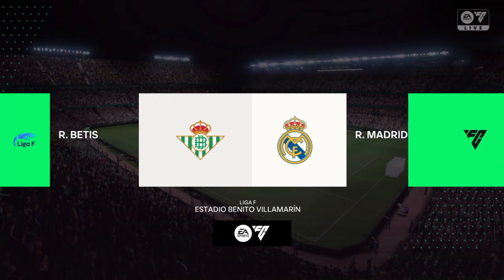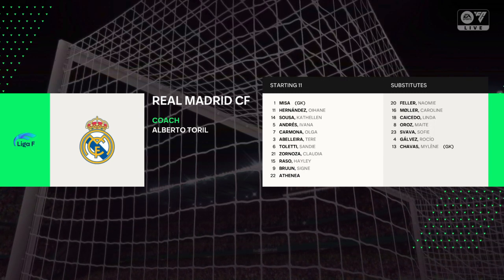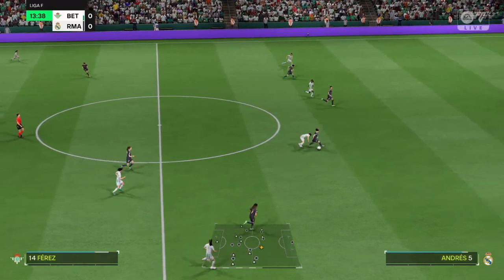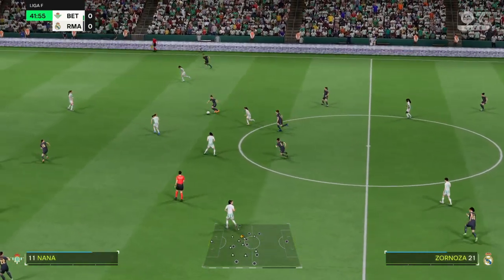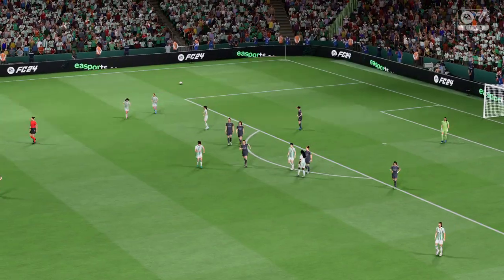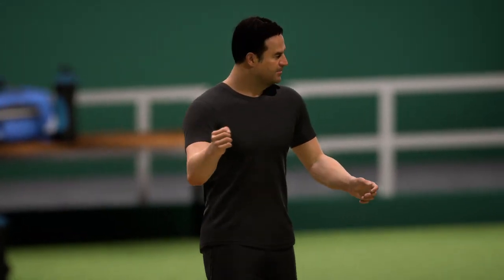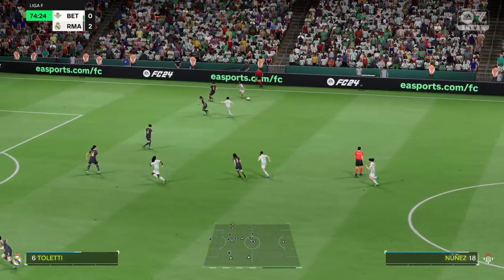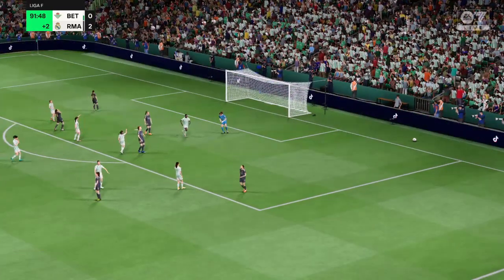Real Betis Feminas (W) vs Real Madrid Femenino (W) - Liga F 23/34 (4k Gameplay)